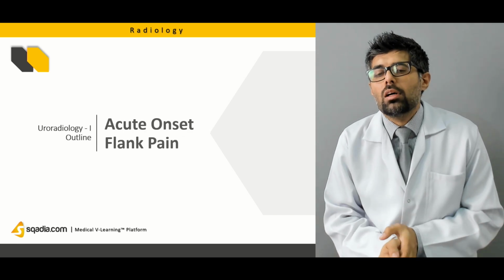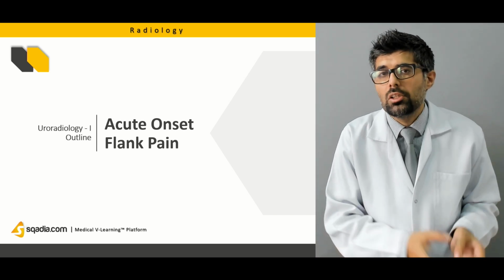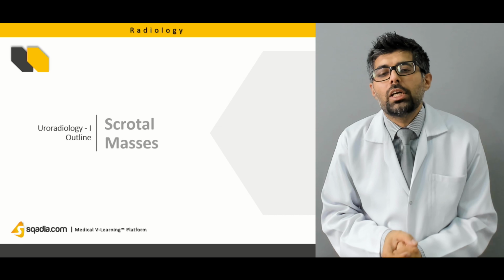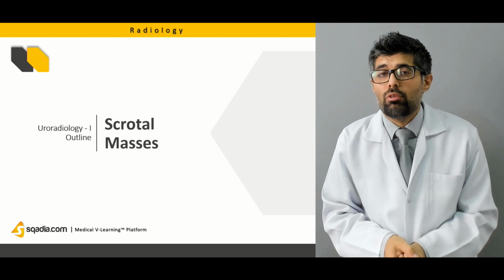Uroradiology - I | Radiology of Urinary and Male Genital Systems | TRAILER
This V-Learning™ lecture covers the radiology of the urinary system for both genders and the male genital system. Initially, trauma is discussed along with renovascular hypertension radiology. Imaging modalities for acute onset flank pain are then considered. Acute scrotal pain imaging includes scrotal sonography and testicular ultrasound. Additionally, scrotal masses are a key focus of this radiology teaching.

▬ 📃In-Depth Uroradiology Lecture for Aspiring Radiologists 📚
As a medical student, you need to understand various diseases and their diagnostic techniques. One such technique is clinical radiology. In this lecture on uroradiology, medical school students will learn about the radiological assessment of the urinary system for both genders and the male genital system. 🌐

▬ 📜Key Imaging Techniques for Trauma:
📍Contrast-enhanced CT 🖥️
📍Angiogram 🩸
📍Retrograde cystogram 💉
📍Axial CT 📉
📍Retrograde urethrogram 🔍

▬ 📃Understanding Renovascular Hypertension Radiology:
 Renovascular hypertension is an increase in blood pressure due to the narrowing of arteries that supply blood to the kidneys. 🩺

▬ 📜Essential Imaging Techniques:
👉 Renal Doppler sonography 🌐
👉 Coronal MIP image from CTA 📊
👉 Transfemoral catheter angiogram 🩻
👉 Angiographic image of left renal artery stenosis 🩸

▬ 📃Imaging for Acute Onset Flank Pain:
📍Axial CT demonstrating small calculus and phlebolith 📈
📍AP abdominal radiograph highlighting obstructing calculus 📷

▬ 📜Imaging for Acute Scrotal Pain:
👉 Scrotal sonography radiology 🌐
👉 Testicular ultrasound after trauma 🩺
👉 Duplex sonography 📋

▬ 📜Additional Topics Covered:
Learn about varicocele and some male reproductive system diseases, such as scrotal masses. These include:
📍Spermatocele 🧬
📍Seminoma (commonest intratesticular mass) 📈
📍Microlithiasis 🔬

For more in-depth learning, visit sqadia.com YouTube channel, which offers thousands of free medical lectures for medical students, making complex concepts easier to understand. 🎓🌐